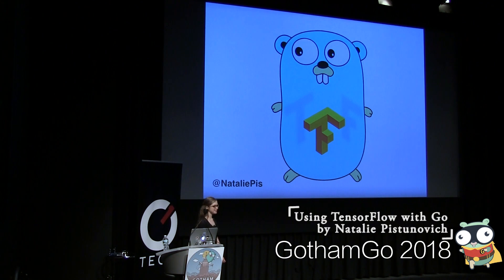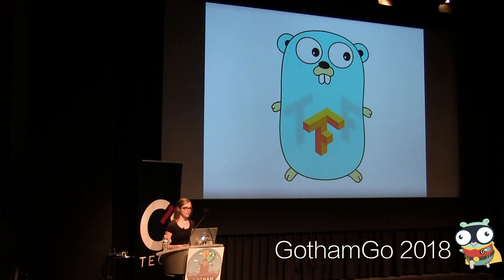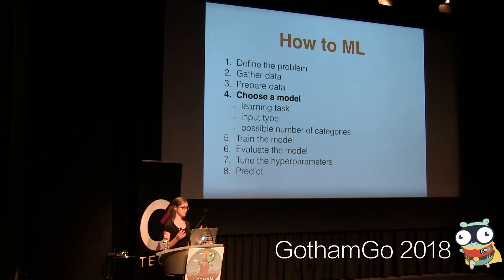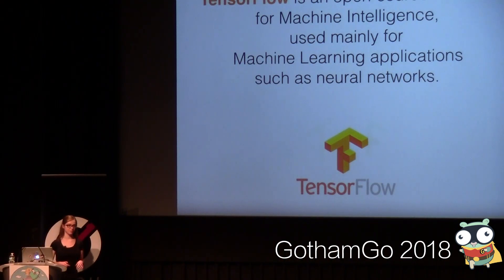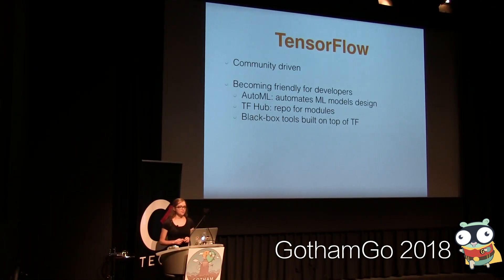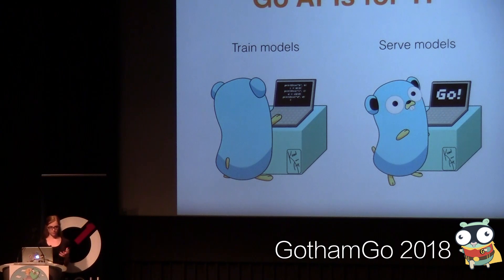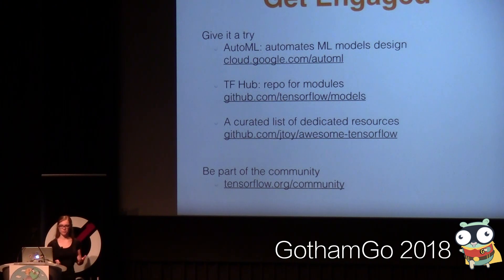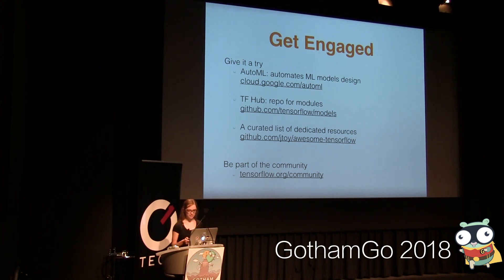GothamGo 2018 - Using TensorFlow with Go by Natalie Pistunovich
Using TensorFlow with Go by Natalie Pistunovich

TensorFlow is an open-source software library for dataflow programming across a range of tasks, used for machine learning applications such as neural networks. Among the supported APIs, a Go API is available. Let’s see examples and talk about what can it do: what actions are supported, what’s in plan and how can this be used.

In this talk, Natalie will share her experience of using TensorFlow with Go in personal projects and at work - training and consuming models and discuss using Go rather than the default choice for ML - Python.

Natalie Pistunovich is a learner, a Gopher, a public speaker and a sailor. She works as a Backend Developer at GrayMeta and the co-founder of GopherCon Iceland. Prior to that she was a co-founder at Connta, Nairobi, a Backend Developer at adjust, Berlin, and a Silicon Integration Engineer at Intel, Haifa. She graduated with a B.Sc. in Computer and Software Engineering from the Technion in Israel. In her free time she is co-leading the Berlin chapters of GDG Golang and Women Techmakers.